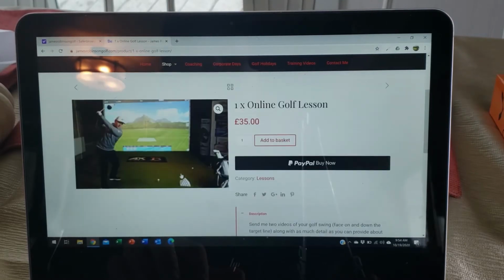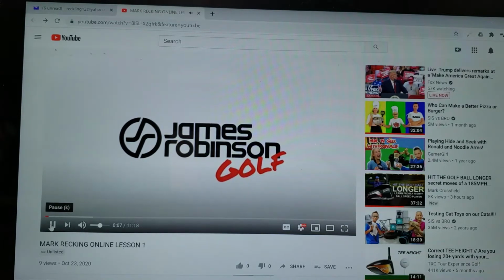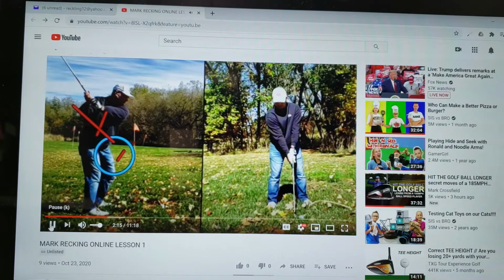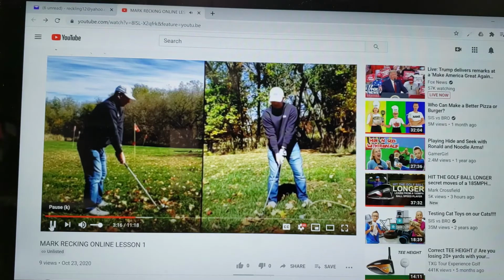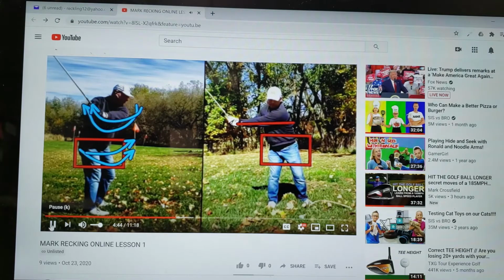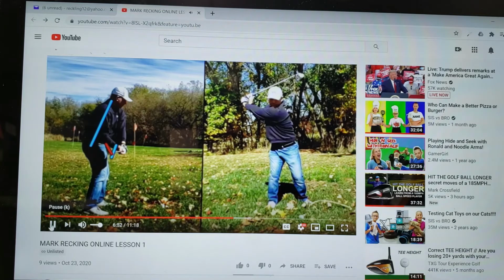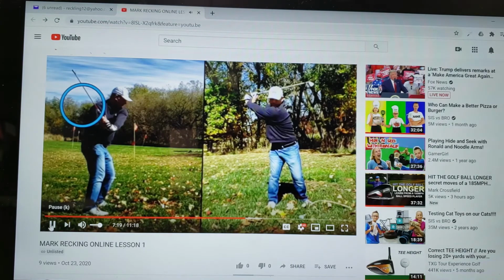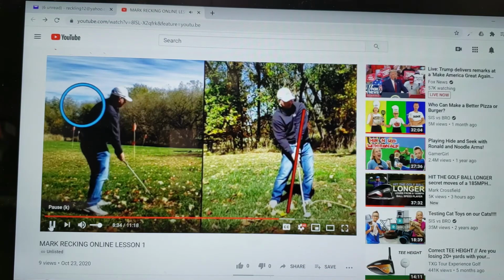My lesson with James Robinson!!!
This is an overview of my lesson with James Robinson and the benifits of doing on line lessons.